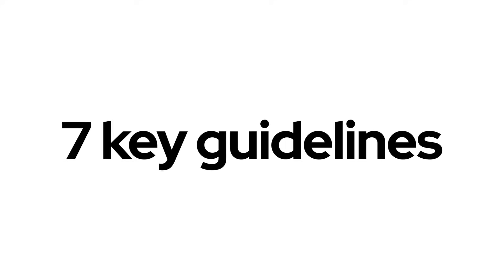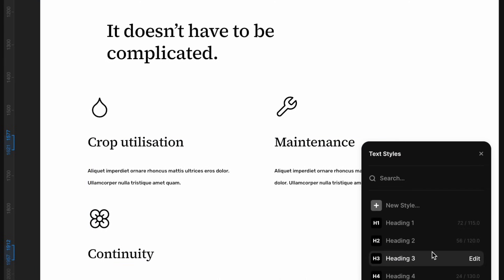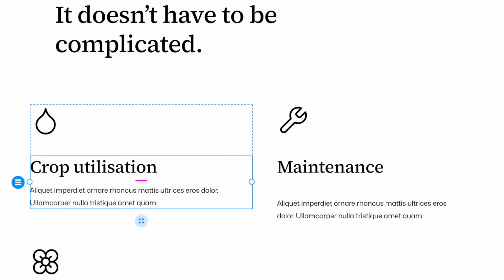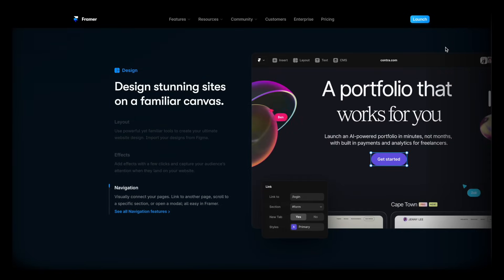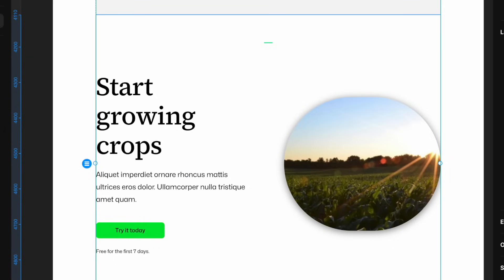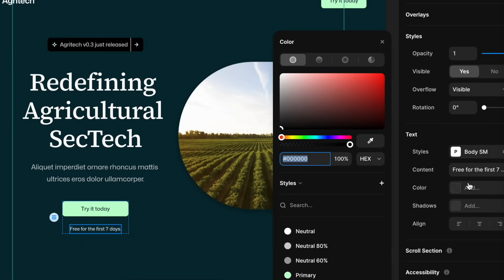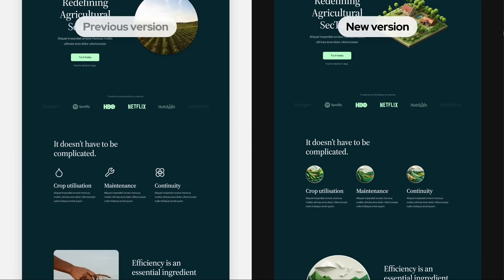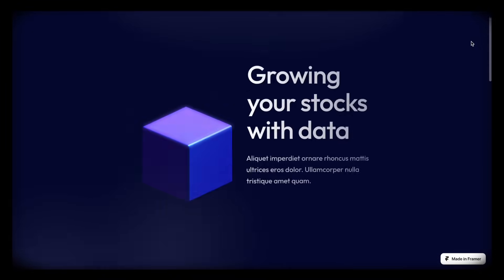Design Better Than 99% of UI Designers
In this video we cover 7 key guidelines the top 1% UI designers use to design amazing websites again and again.

Timecodes
0:00 - Intro
0:21 - Guideline 1
2:59 - Guideline 2
5:38 - Guideline 3
6:56 - Guideline 4
7:52 - Guideline 5
9:22 - Guideline 6
11:52 - Guideline 7